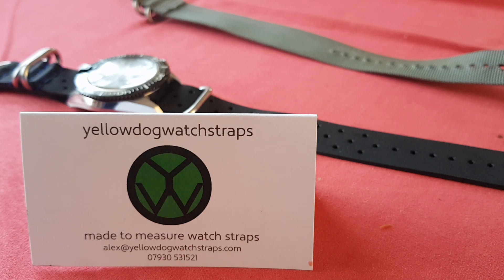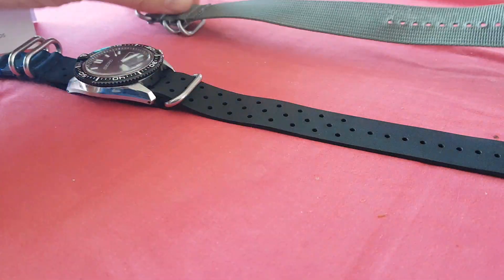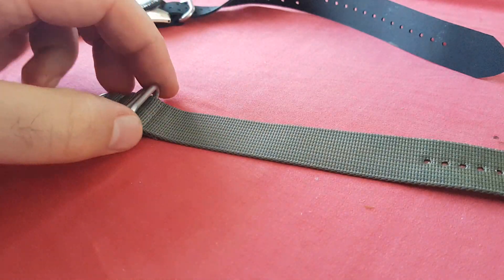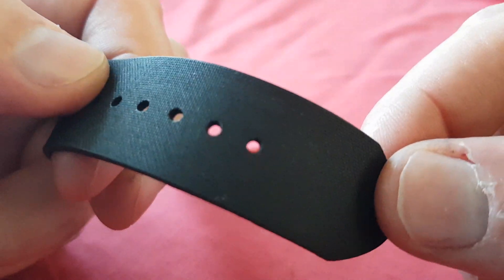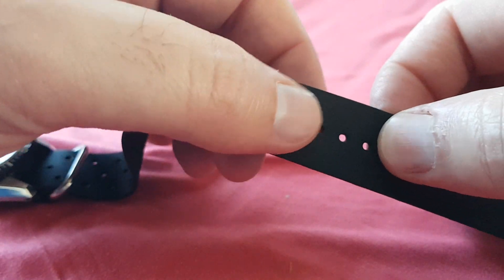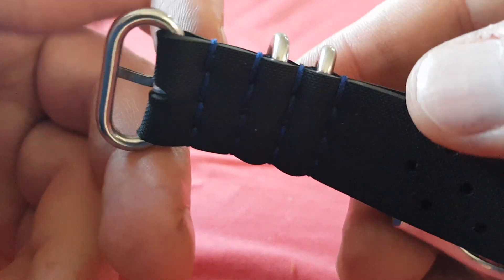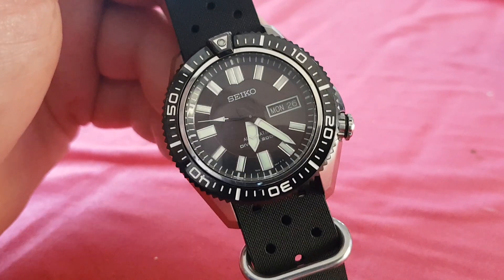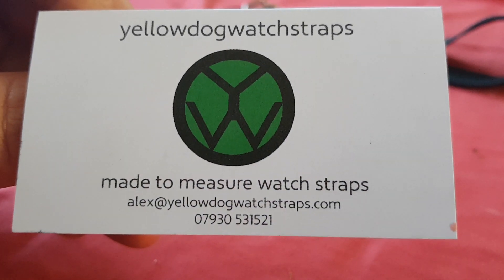YellowDogWatchStraps rubber NATO Zulu straps XXL large wrists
really nice custom rubber/leather watch straps